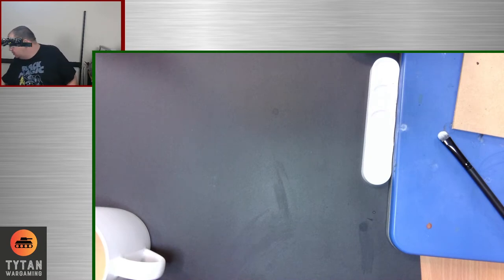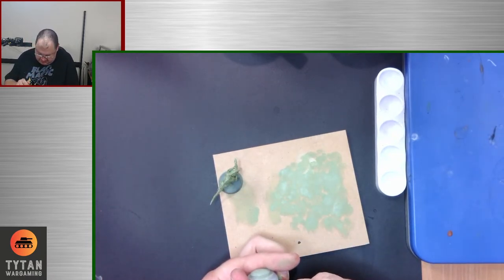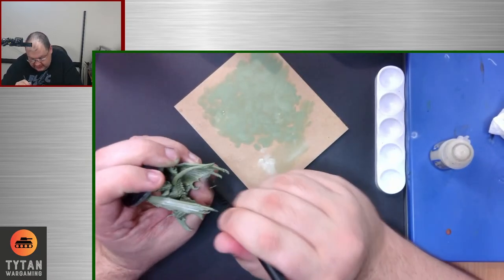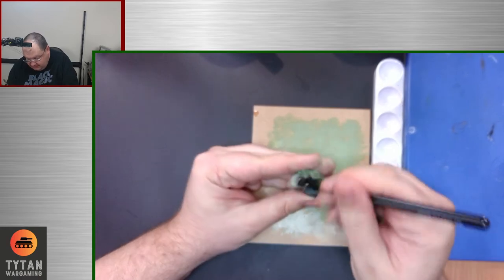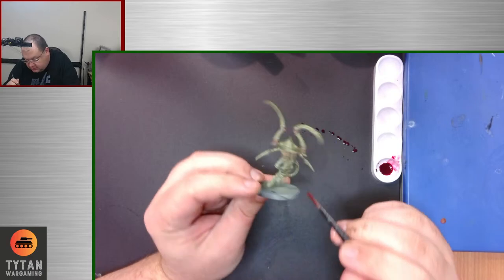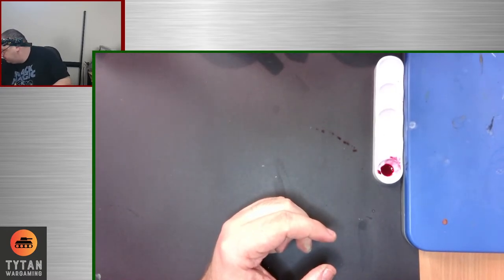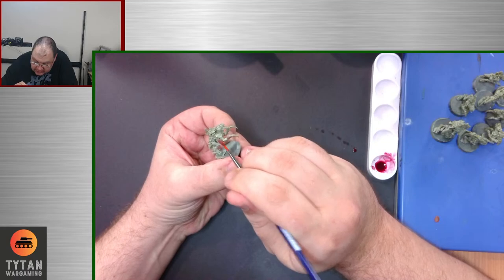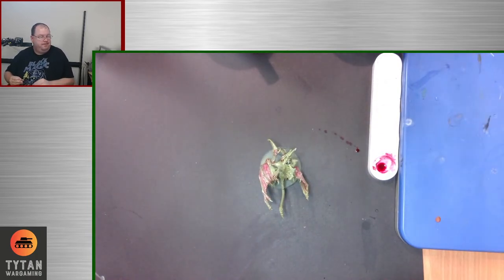Relax and paint: the Tyranid swarm pt2